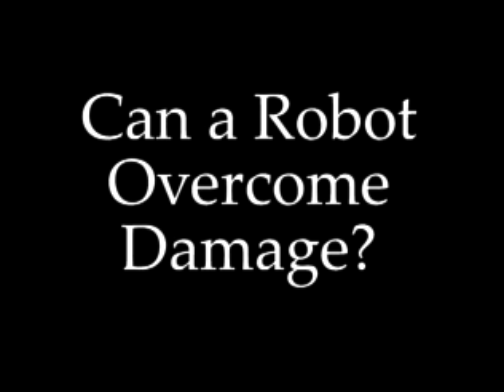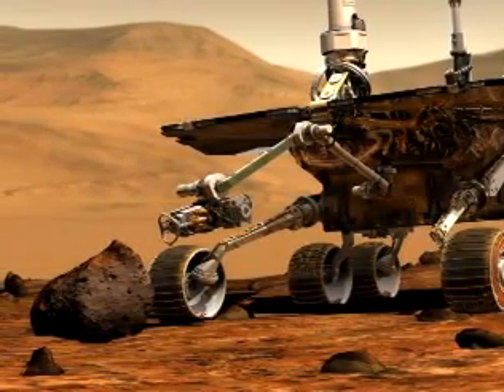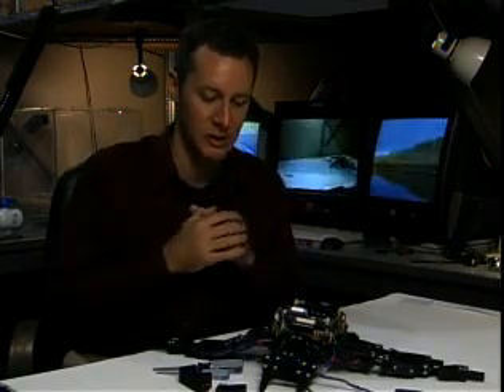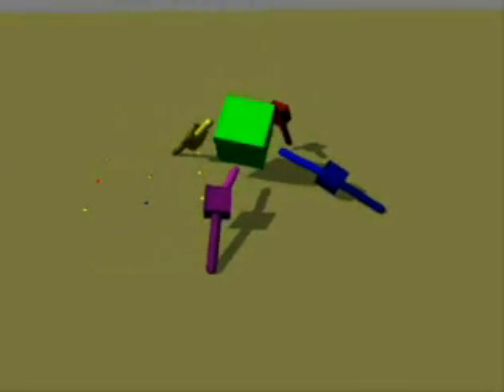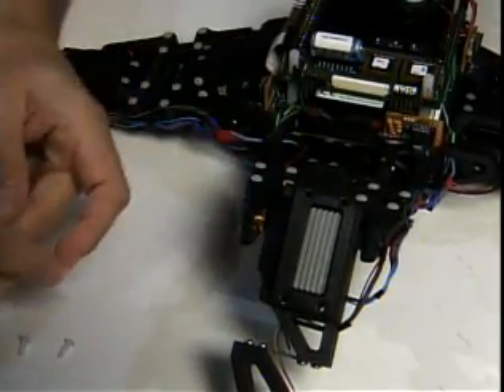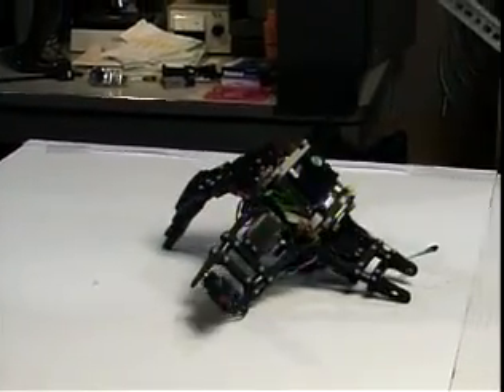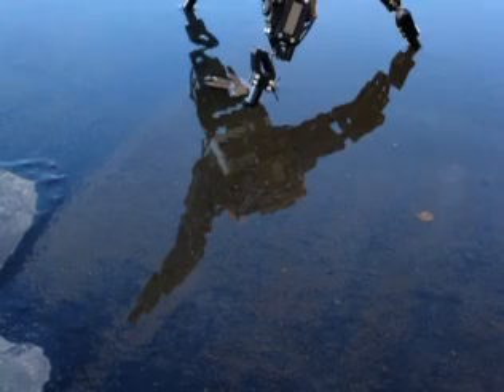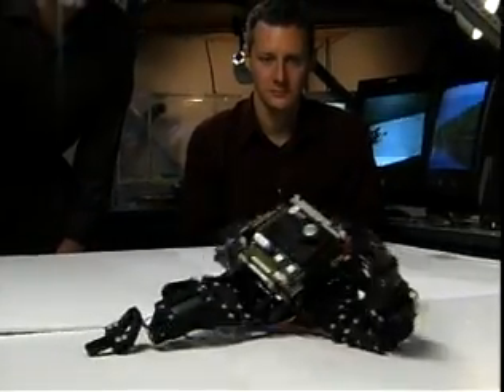Resilient Robot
Nothing can possibly go wrong ... go wrong ... go wrong ...

The truth behind the old joke is that most robots are programmed with a fairly rigid "model" of what they and the world around them are like. If a robot is damaged or its environment changes unexpectedly, it can't adapt.

Cornell researchers have built a robot that works out its own model of itself and can revise the model to adapt to injury. First, it teaches itself to walk. Then, when damaged, it teaches itself to limp.